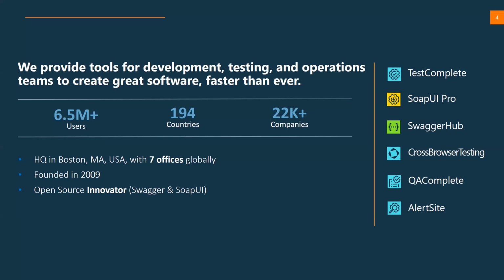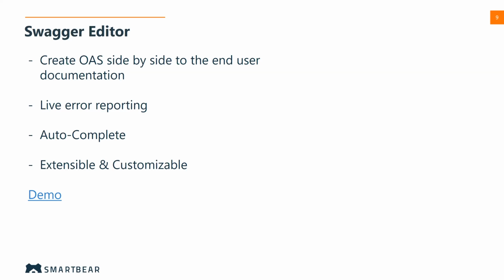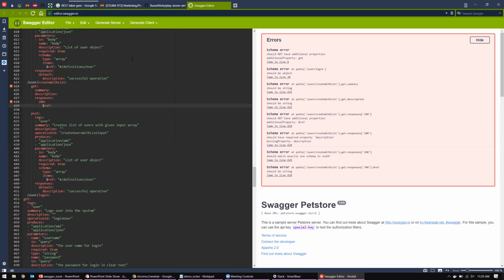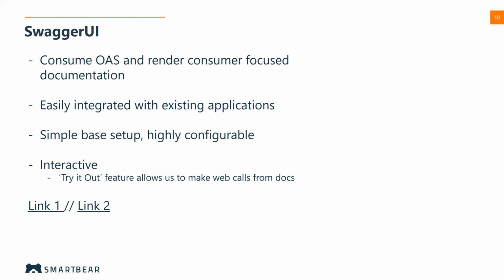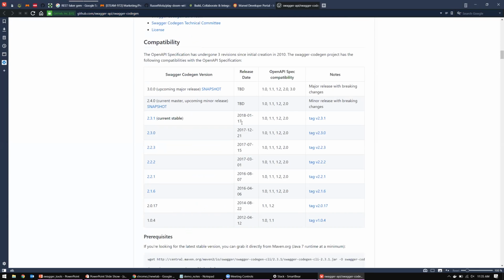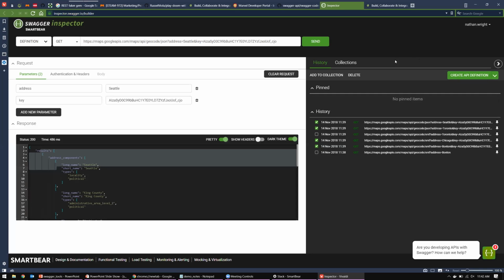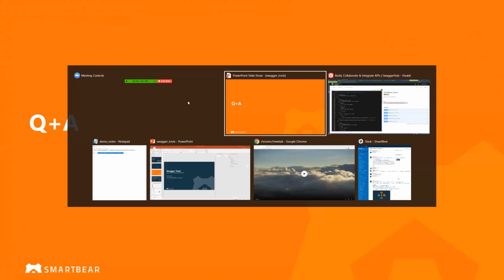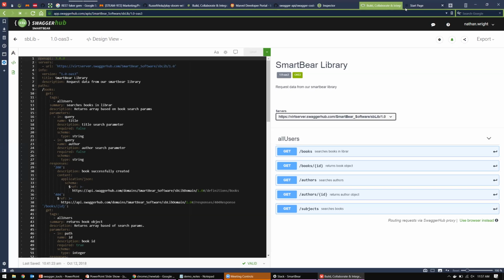An Introduction to Swagger Tools